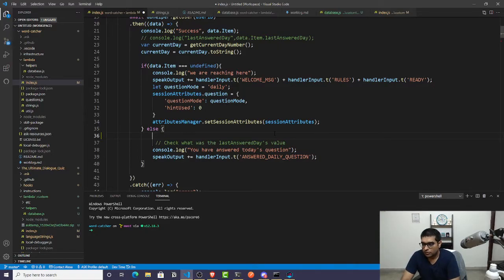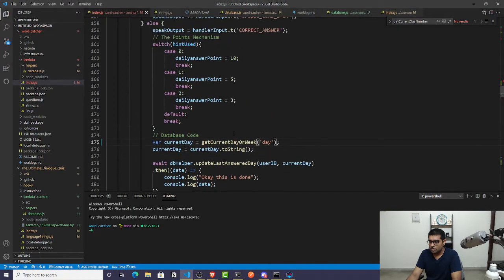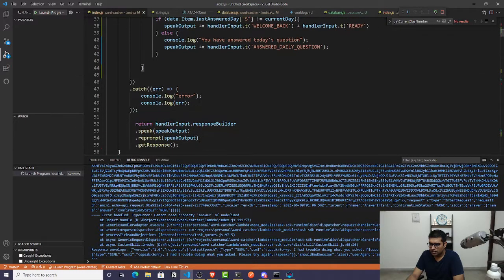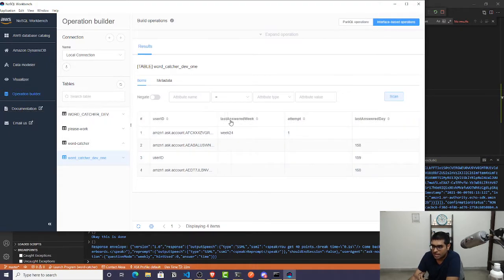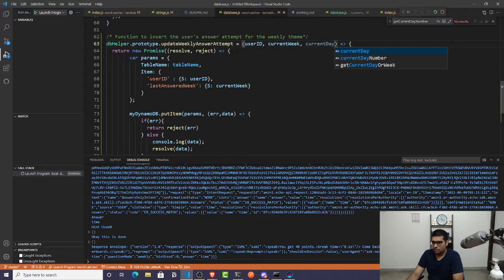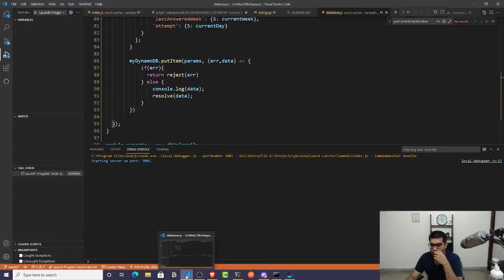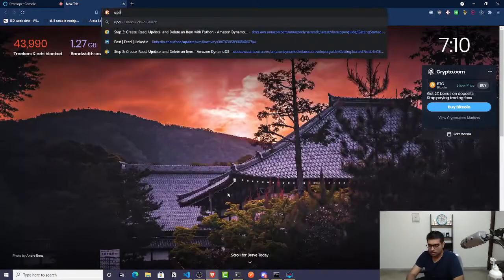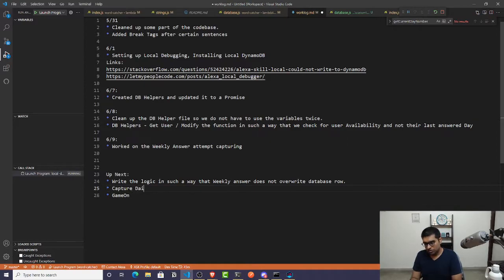Building Wordcatcher, an Alexa Game | Building Game Mechanics - 2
Wordcatcher is an Alexa Skill that has weekly puzzle competitions. Everyday you answer a question, and get a chance to take a guess at the weekly theme as well. It uses the GameOn SDK to handle leaderboard, scoring and DynamoDB for Player Management.

In this stream, we cleaned up the code a bit and worked on the Game Mechanics